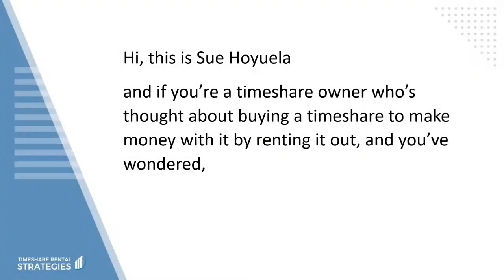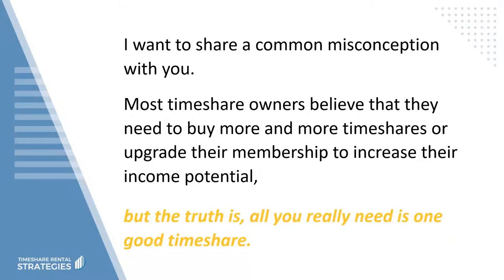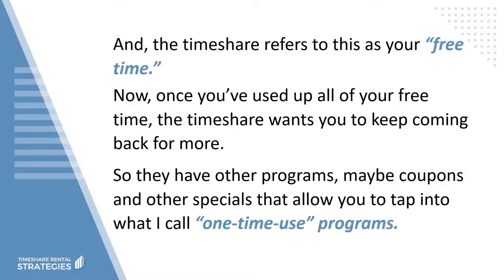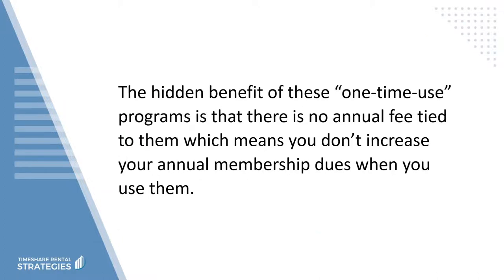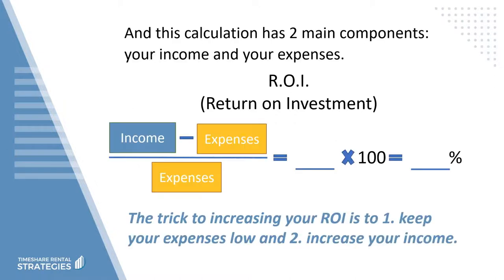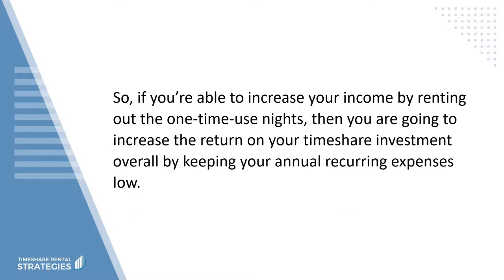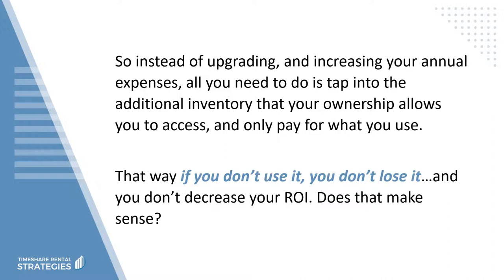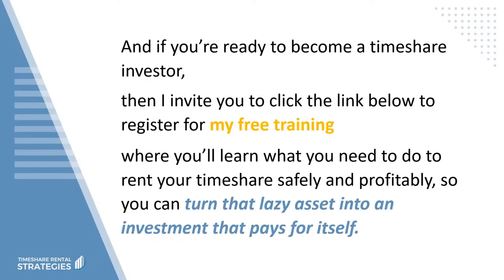How To Rent Your Timeshare - How Many Timeshares Should You Buy to Make the Most Profit?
Book a free Discovery Call to learn how to rent your specific timeshare

Ready to learn how to rent your timeshare safely and profitably?